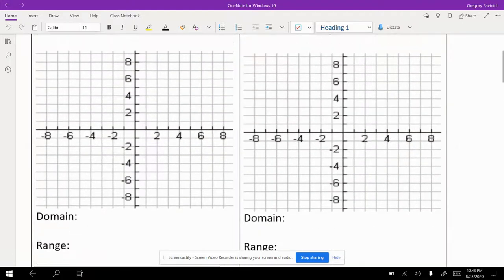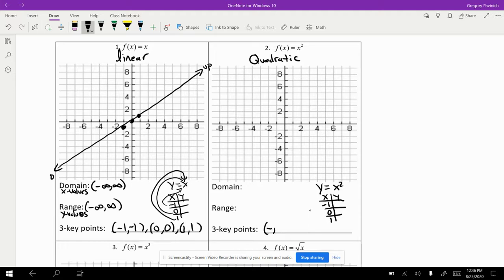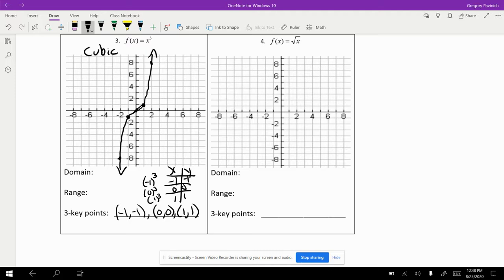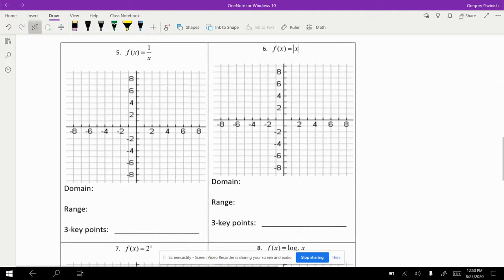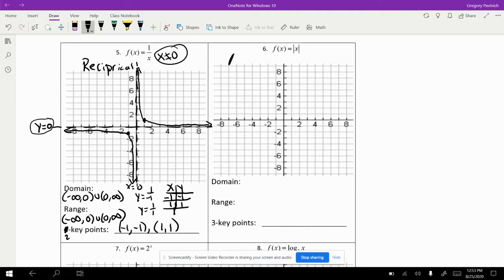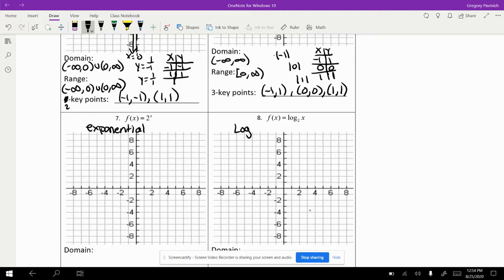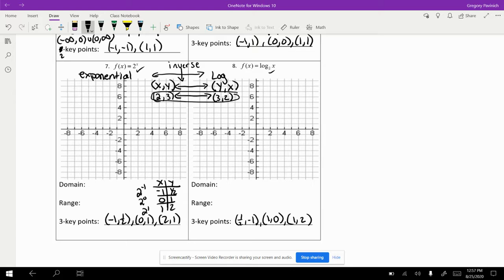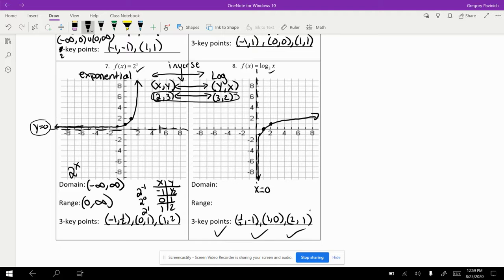INB pg. 19-20 Parent Funcitons